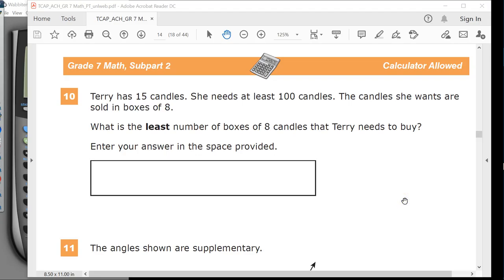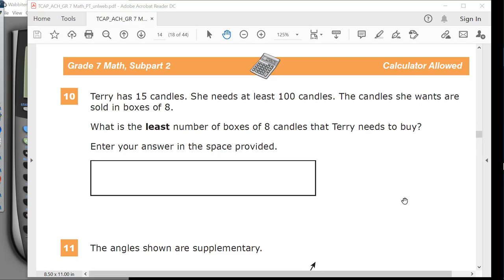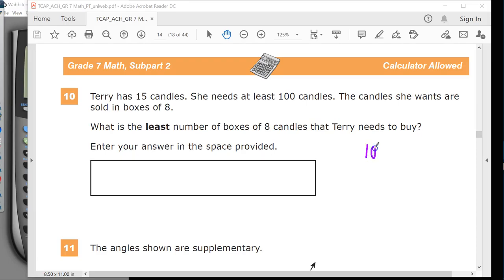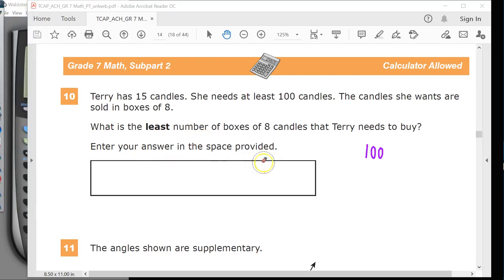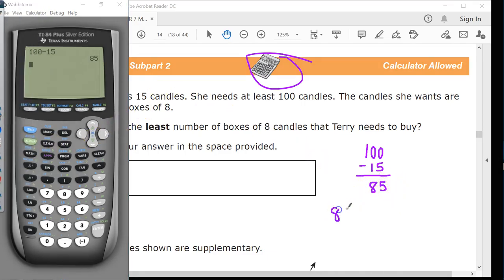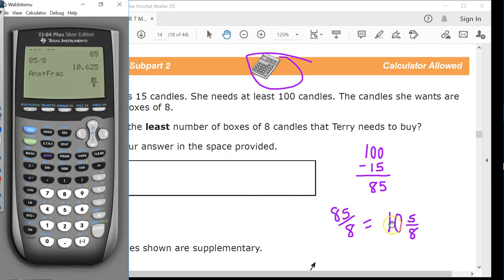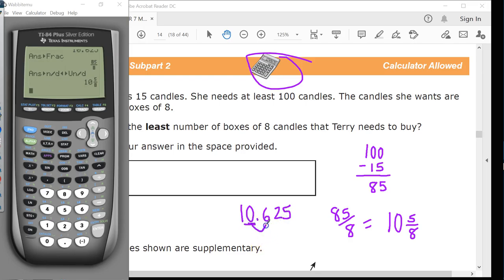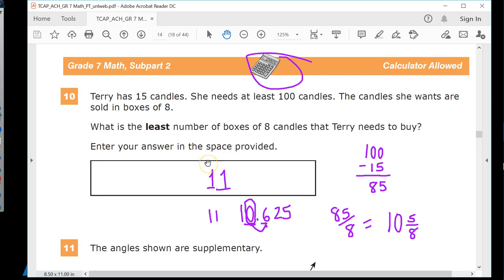Question 10 - Grade 7 Math - TNReady Practice Test